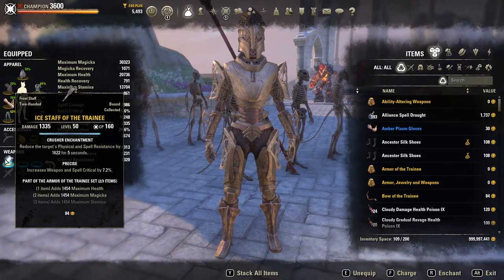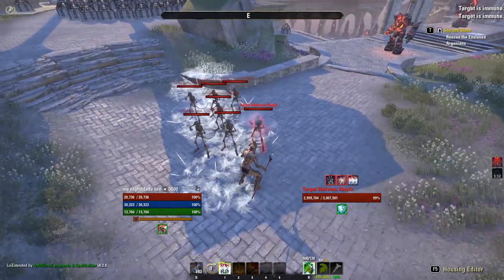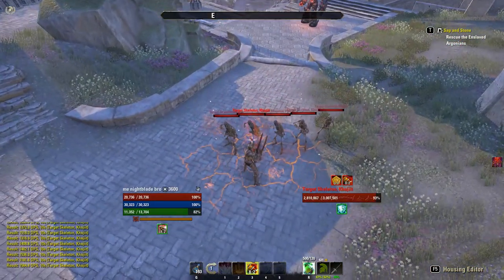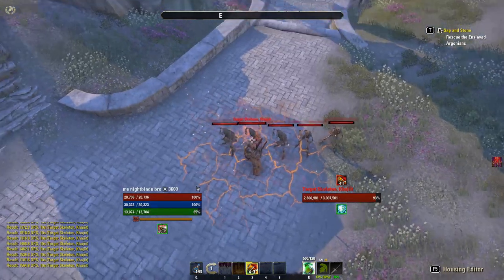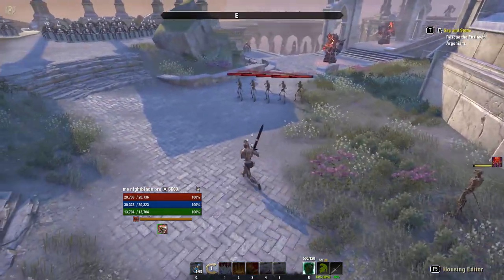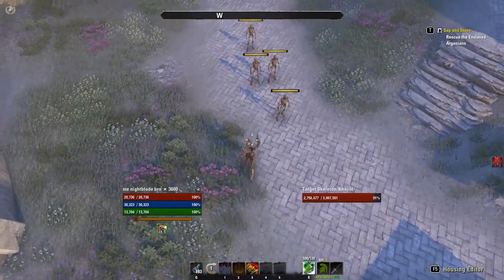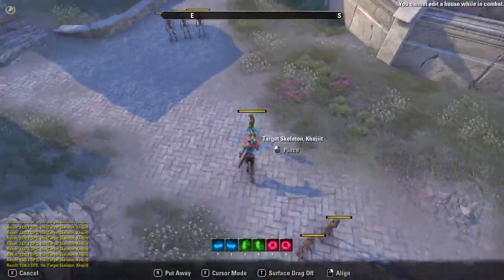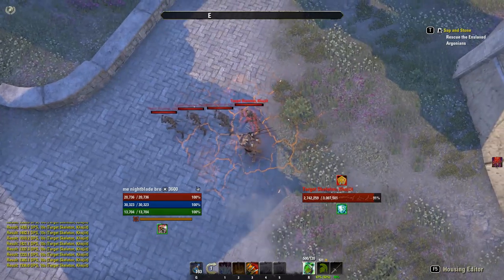How Crusher Enchantment Works on Destruction Staff, Bow & Two Hander | The Elder Scrolls Online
In this video we go over how the Crusher enchantment, often needed to reduce the armor of your targets in PvE from a support role position, works in conjunction with the three primary weapons most often used by healers or tanks.

Timestamps:
0:00 - Introduction
0:33 - Destruction Staff
2:14 - Bow
4:25 - Two Hander

SirClydus
Blondiejoz
Kityn of Doom
Taggedaurora
Zephyrot
Markus L
Wolf M
Ce-Nex
MrPrecise
Zak Wolf
Alywels
Liko
CausticWit75
zot1982
bodfa
Q-kiie (Alex)
Gerwulf67
Seth B
TH
Lee
TechnikalOK
Angela
Texecutioner187
Frank